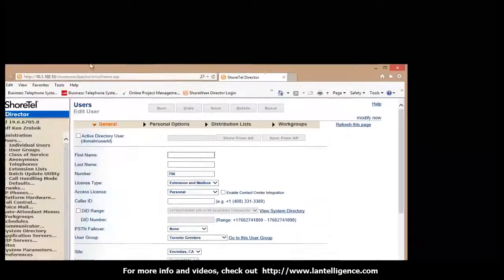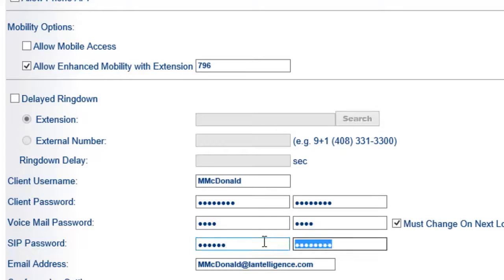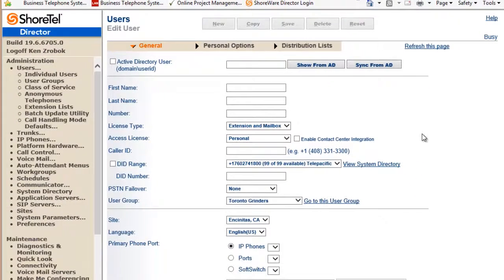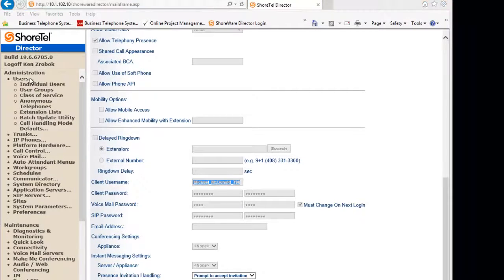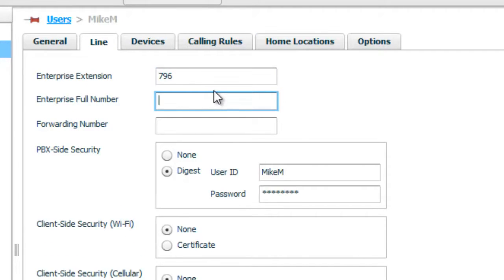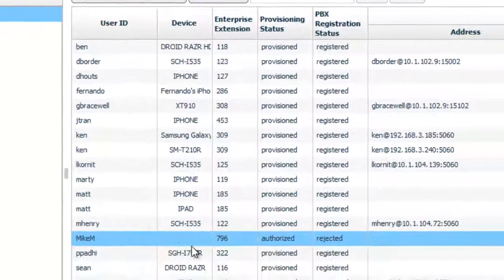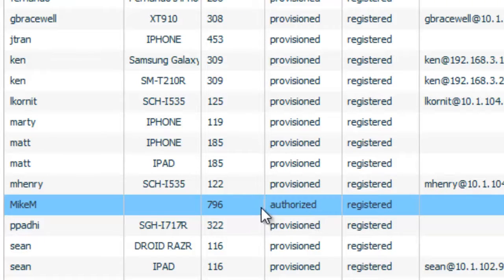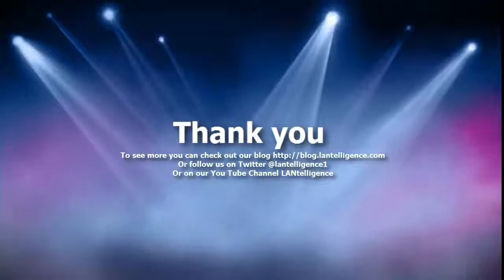How to Add Users to ShoreTel Mobile Router and in Shoreware Director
This video shows how to add a user into the ShoreTel Mobility Router as well in the Shoreware Director.